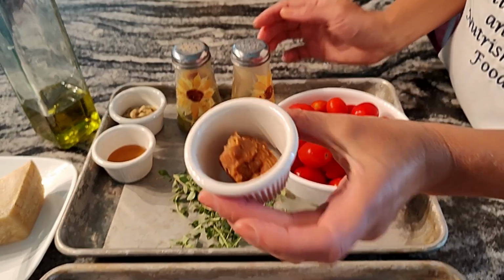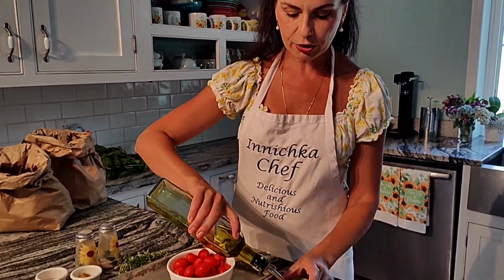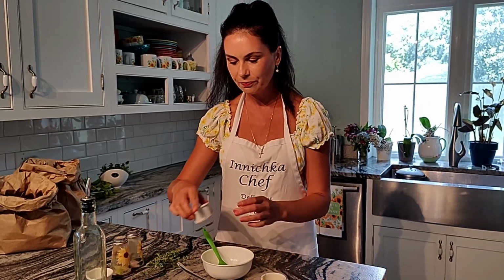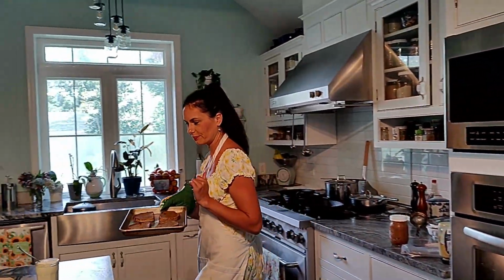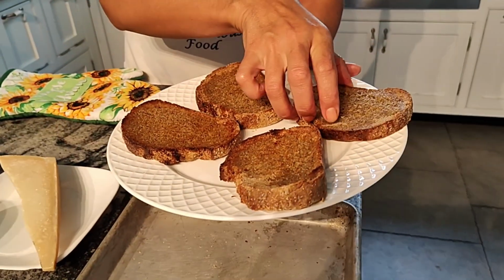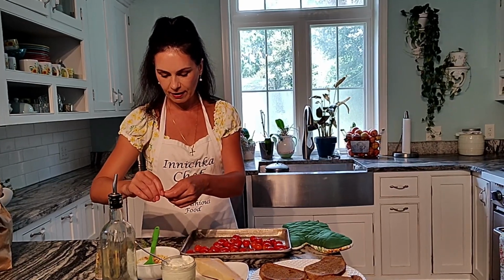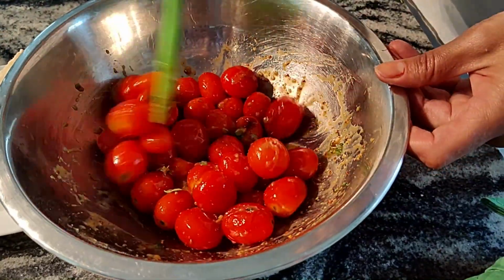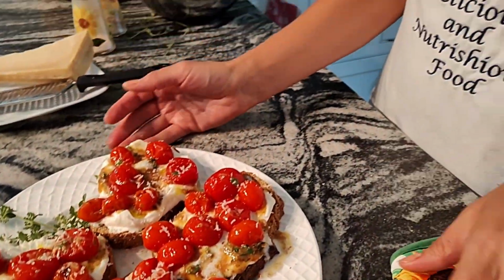Miso Cherry Tomato Open-Faced Sandwich | Quick & Healthy Lunch Idea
If you're looking for a light, fresh, and incredibly tasty sandwich, this Cherry Tomato - Miso Open - Face Sandwich is the perfect choice. It's healthy, quick to make, beautiful to serve, and bursting with flavors that remind you of summer, with an added depth from miso and the richness of Crème Fraiche.

RECIPES WITH MISO:
Hoto Japanese Rustic Noodle Soup. Vegan